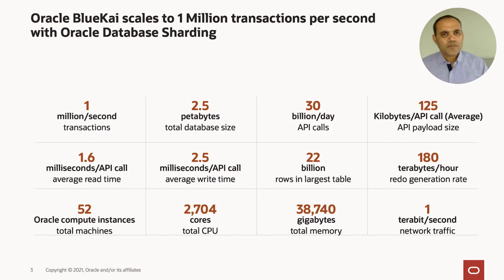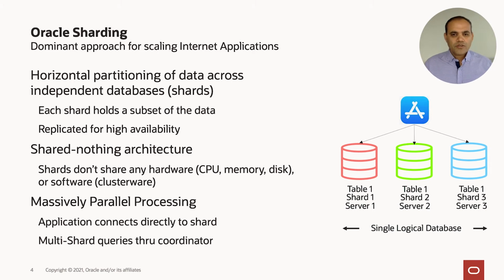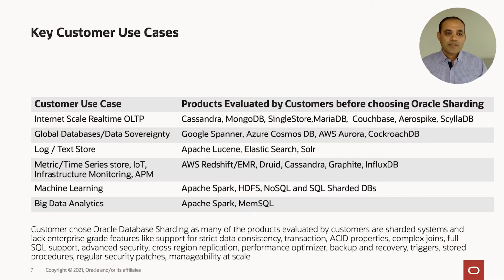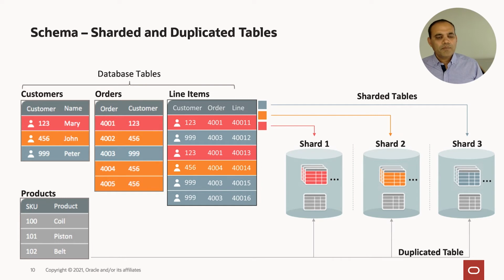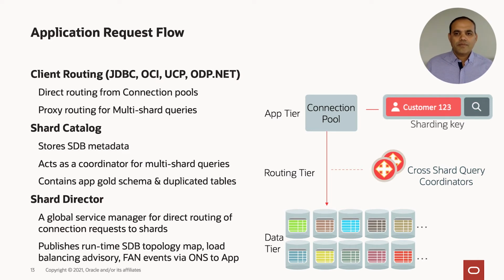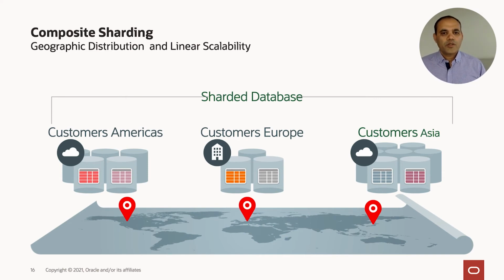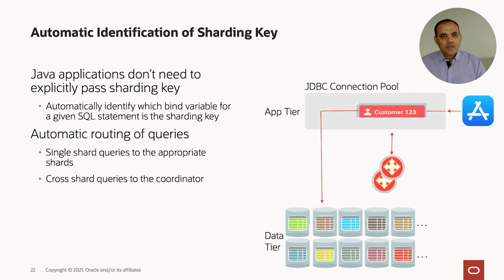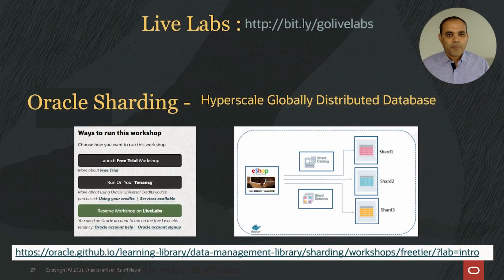Oracle Sharding for mission-critical, internet-scale apps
Learn how Oracle Sharding can help you use your existing investment in Oracle Database to build applications with petabytes of data, millisecond response times, extreme availability, and data sovereignty without any NoSQL or NewSQL compromises.